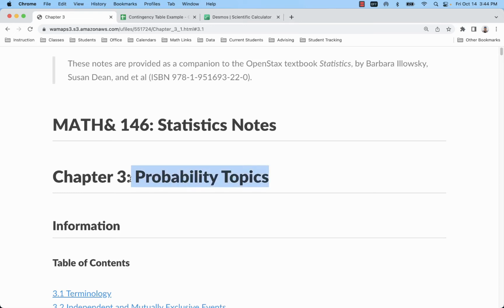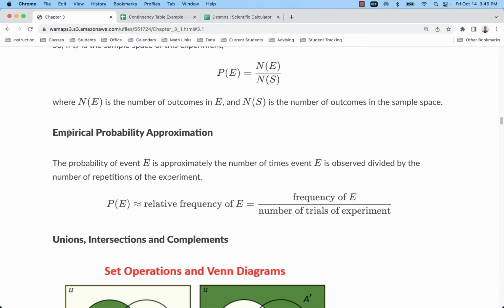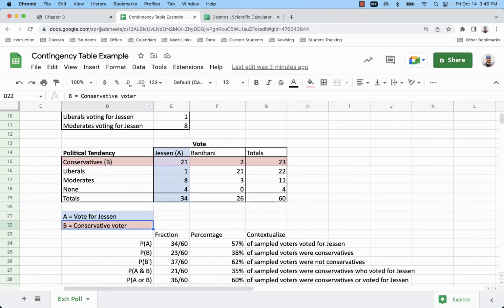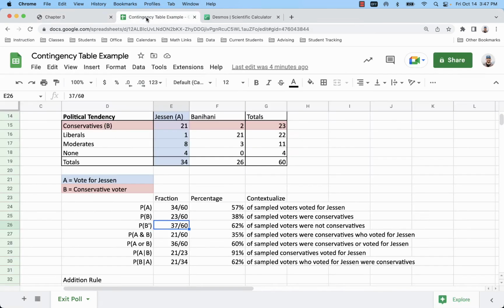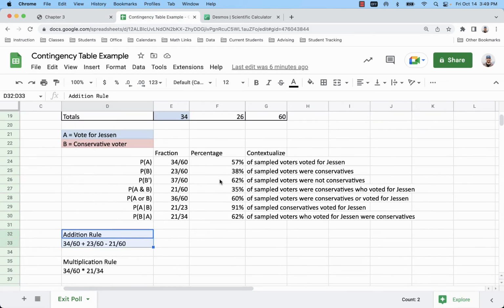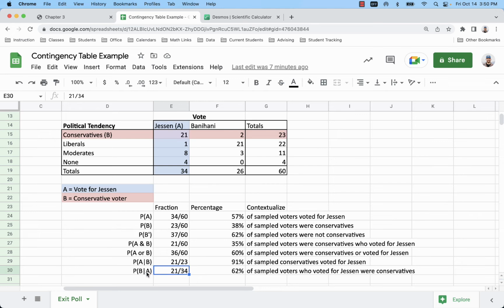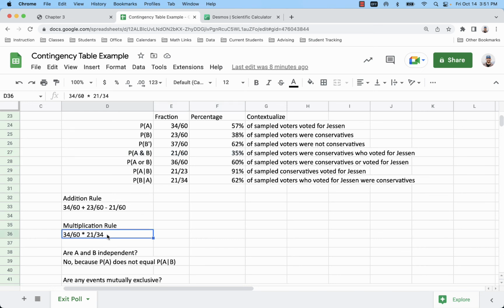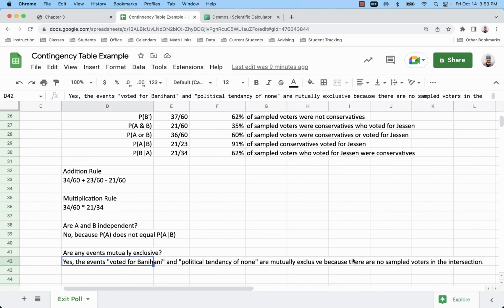Probability Topics: Contingency Tables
Google Sheets
Desmos.com
Union, intersection, complement, conditional probability, independent events, and mutually exclusive events.